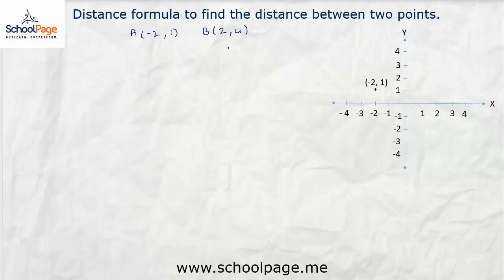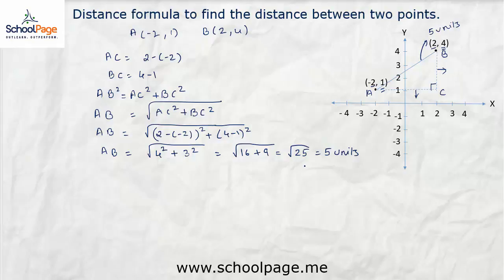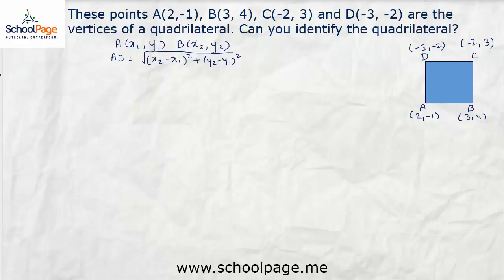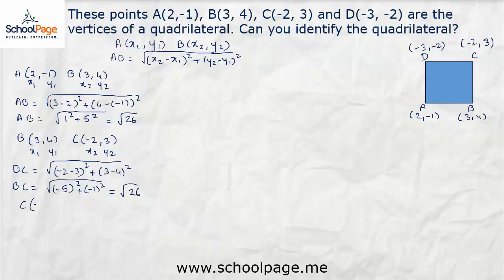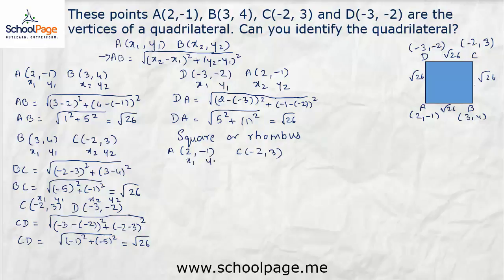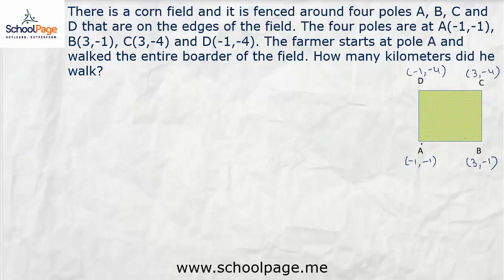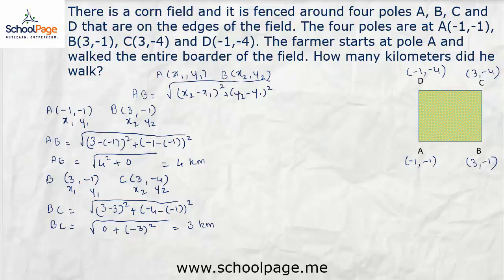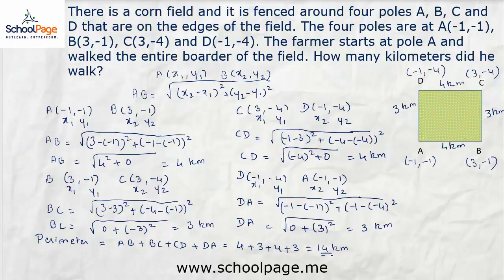1 Distance formula revised